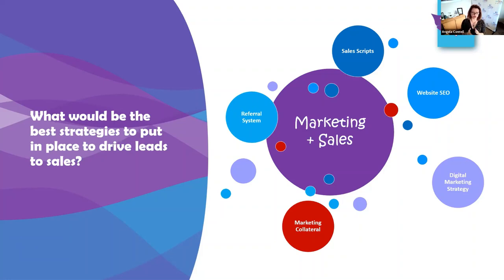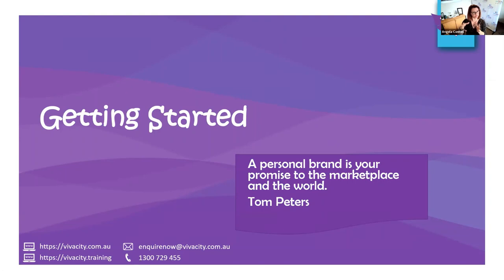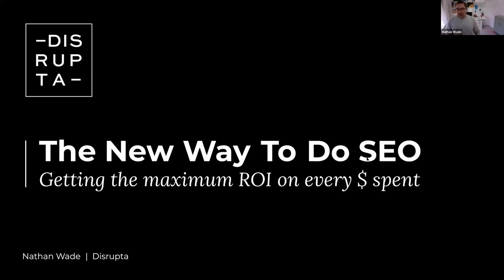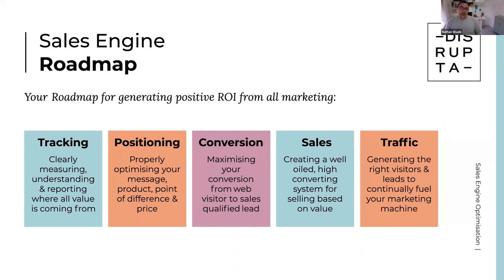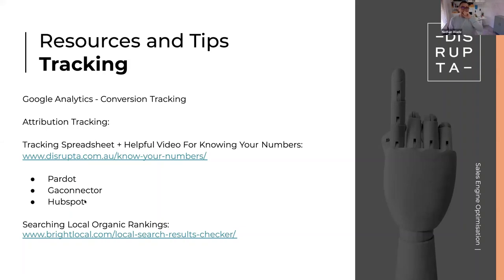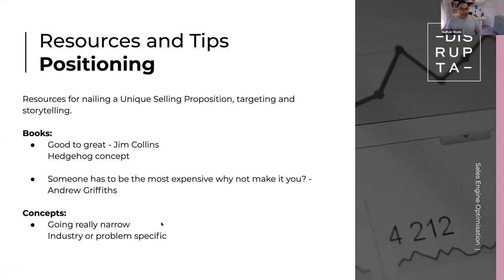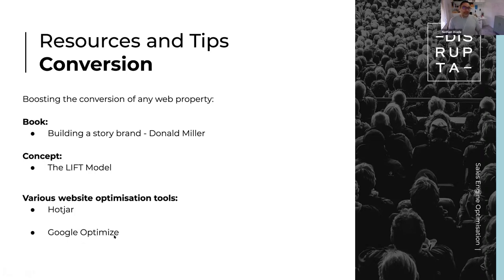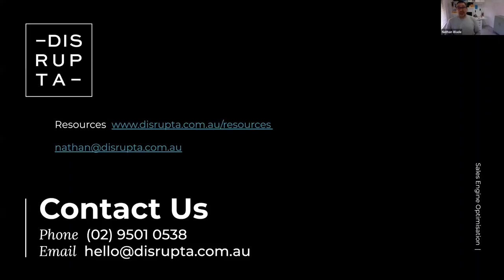The Future of SEO Unveiled: A Vivacity + Disrupta Special on Revolutionary Marketing for RTOs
Suit up and join us for a special alliance in this edition of Vivacity's 8 Critical Drivers for RTO Success. Angela, the guiding light of Vivacity, teams up with Nathan Wade from Disrupta to tackle one of the most enigmatic realms of Marketing and Sales: SEO in the modern age.

🚀 The New Way To Do SEO
Search Engine Optimisation isn't what it used to be. Algorithms evolve faster than a speeding bullet, and yesterday's best practices could be today's kryptonite. Learn the groundbreaking tactics that Nathan and Disrupta swear by, guaranteed to propel your RTO to the top of search results.

🌟 What's In This Power-Packed Episode:
Understanding the ever-changing landscape of SEO.
The role of content, keywords, and backlinks in 2023.
Emerging SEO trends that could make or break your RTO.
Tactical advice tailored for educational institutions.

🛡️ Who Will Benefit:
RTO visionaries ready to conquer the digital frontier.
Marketing maestros looking for the next game-changer.
SEO newbies and veterans alike.

Join us as we journey 'Above and Beyond' the conventional. With a firm belief in 'Quality Over Quantity,' Vivacity offers unmatched insights that go beyond mere compliance. We empower you to be extraordinary in every aspect of your RTO journey.

Got queries or comments? Ignite an 'Open and Honest' discussion below. Your voice matters to us!